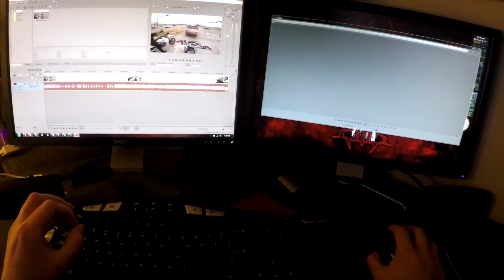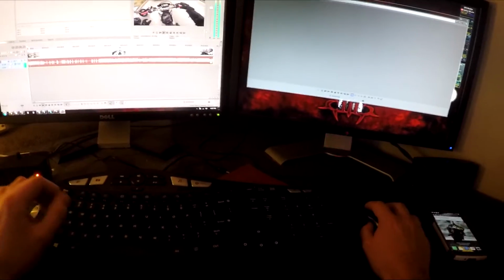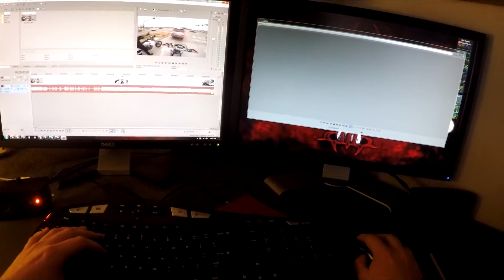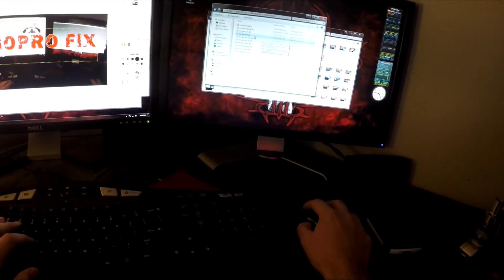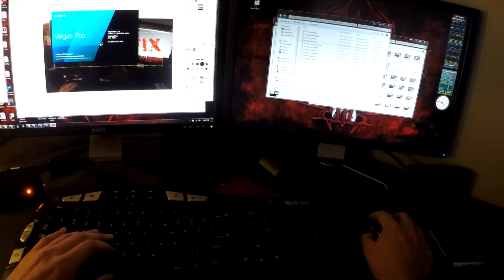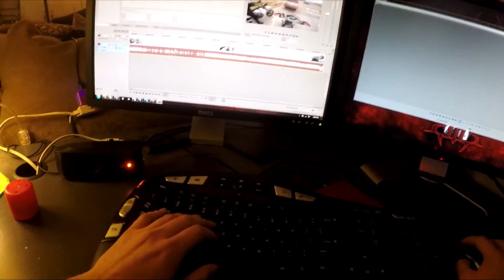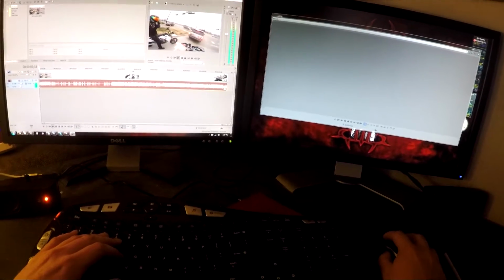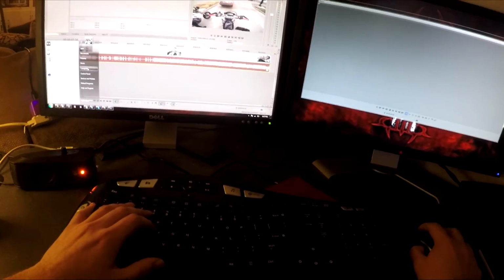Sony Vegas Preview Lag Fix for Gopro 4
I found a fix for the preview lag issue in Sony Vegas 12 & 13 when editing GoPro Hero 4 and other high bitrate files.

DLL Location:
C:\Program Files\Sony\Vegas Pro 13.0\FileIO Plug-Ins\compoundplug

DLL Name:
mc_dec_avc.dll

Replace the dll in the above location with the new file.